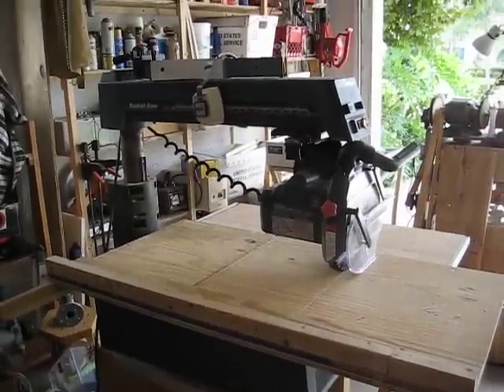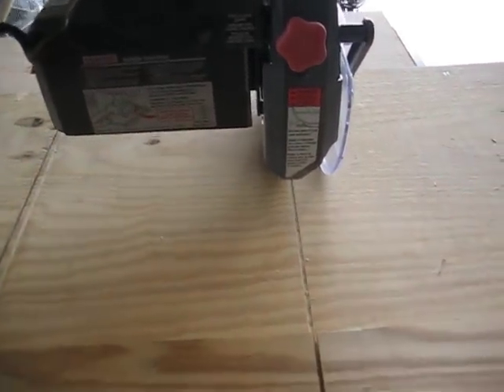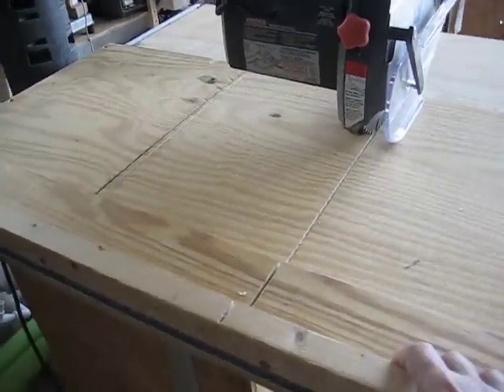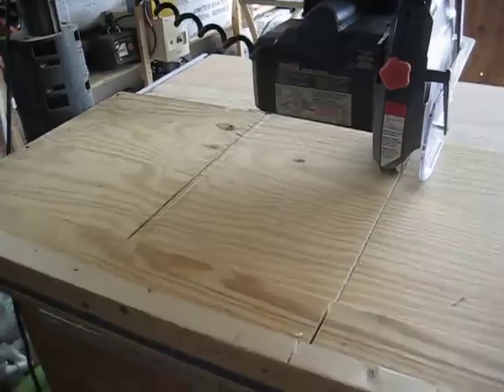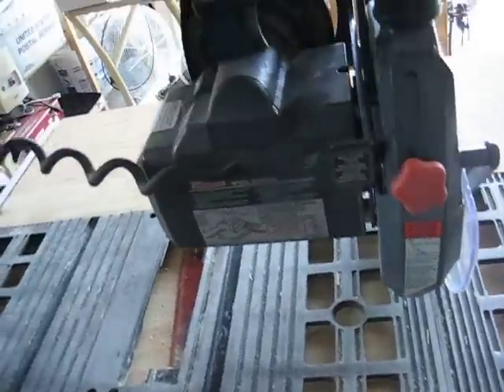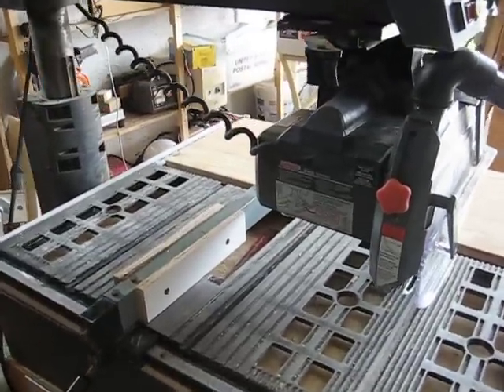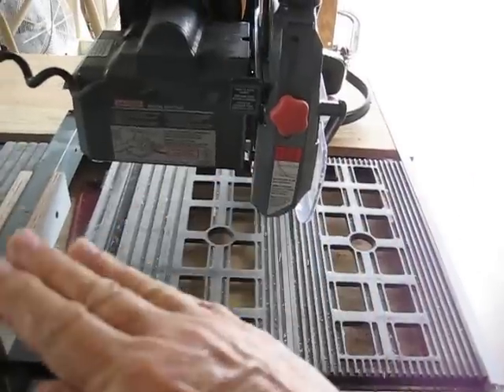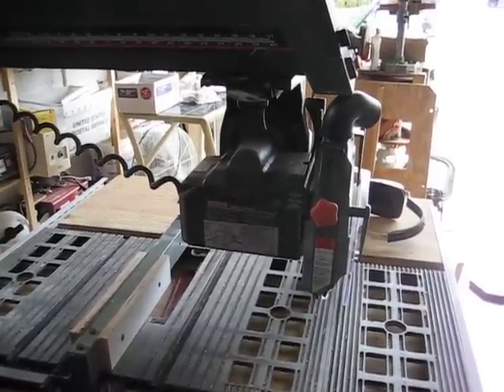Upside Down Table Saw - Craftsman Radial Arm Saw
Updated video: Youtube dot com/watch?v=oGMWJnf9DUo

This is a radically modified 10" Crafstman Radial Arm Saw.

By fixing the motor in a single position I gained stability and accuracy.  The slide table has zero play and is very repeatable.

Beneath is a Delta table which is used for ripping only.

In addition, I can still use the saw a a RAS.